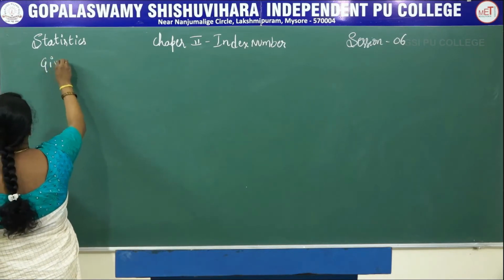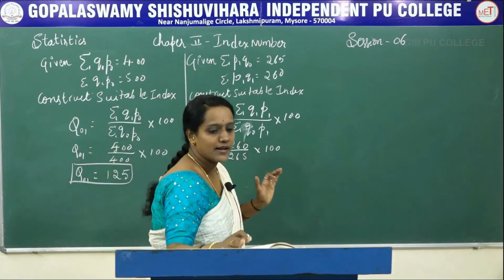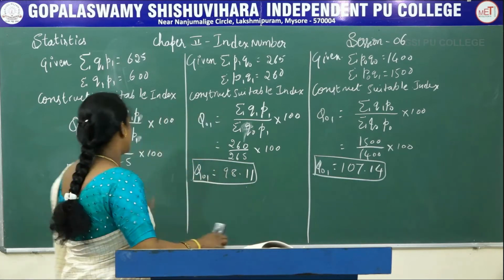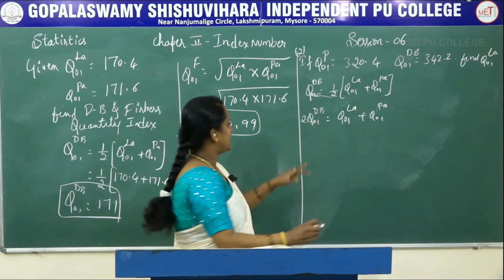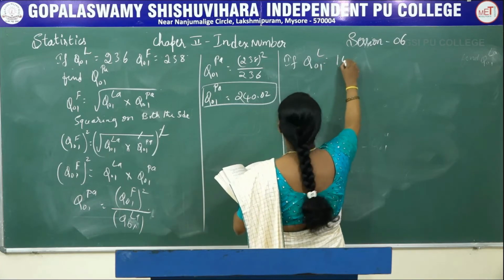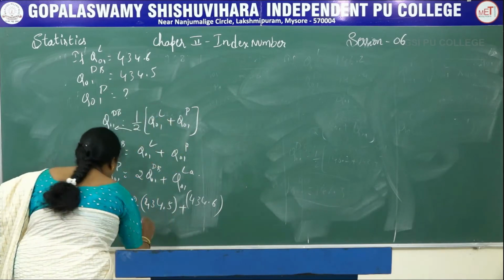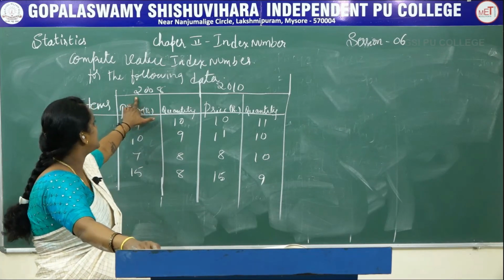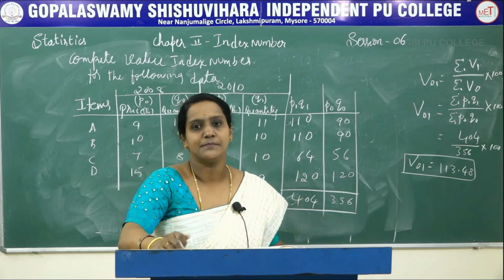STATISTICS | ll PUC | CH 02 | INDEX NUMBER - QUANTITY INDEX NUMBER | S06